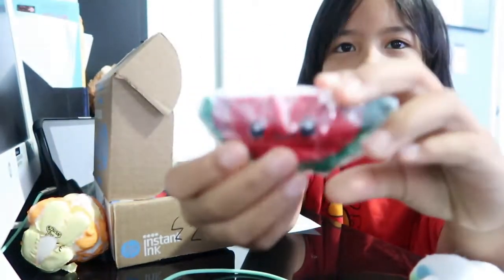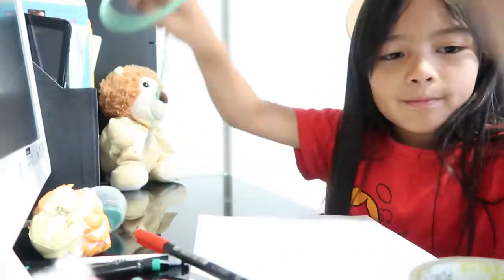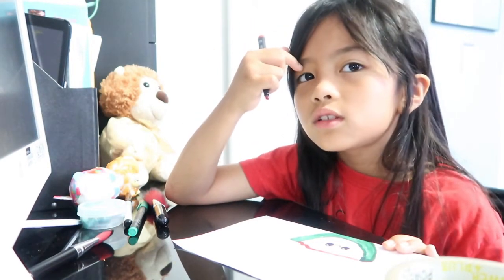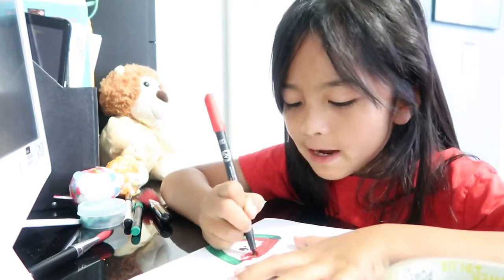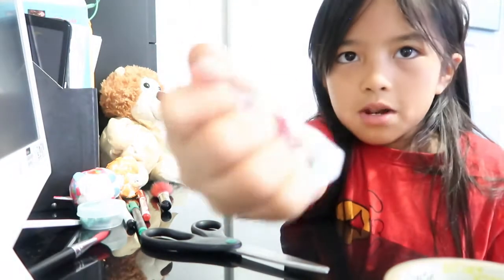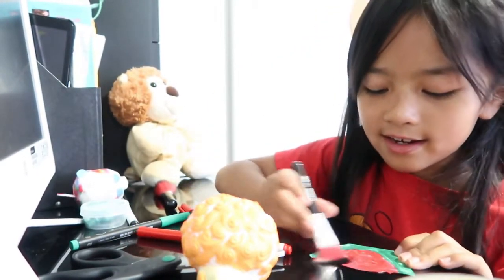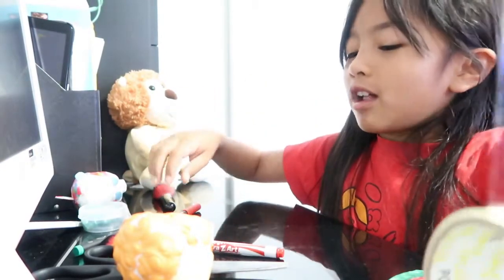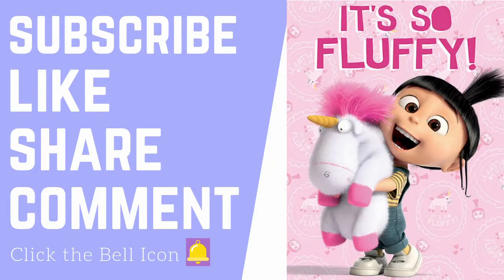HOW TO MAKE A WATERMELON PAPER SQUISHY | Tiffy Spiffy LA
Hey Spiffy Fam, In this video I made a DIY watermelon paper squishy. Enjoy. =)